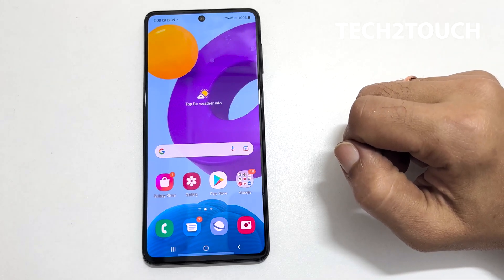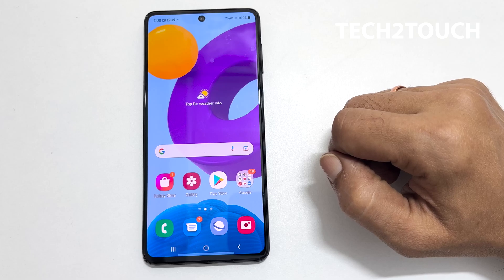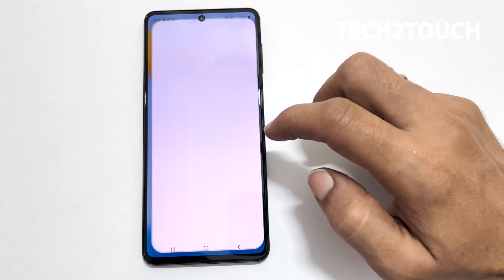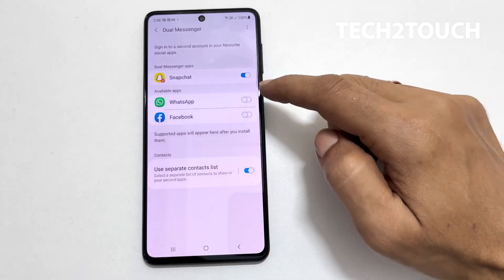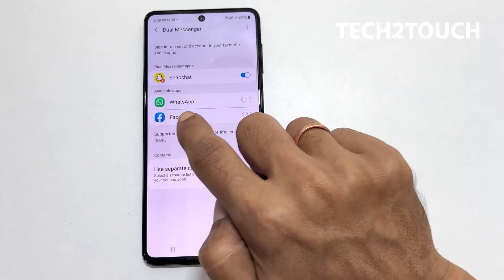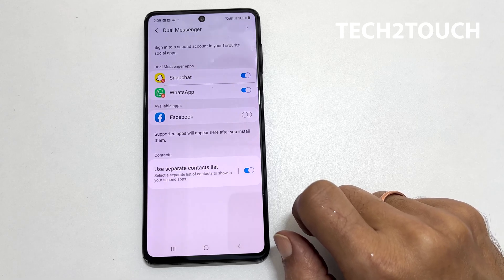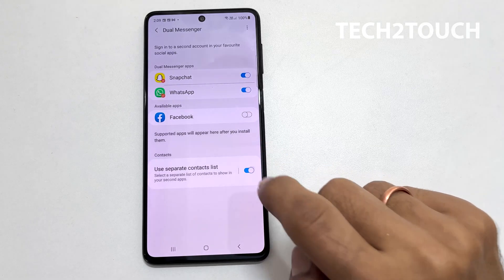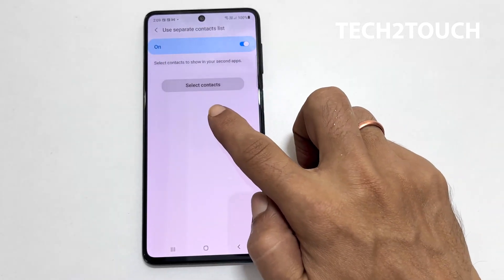How to use Dual messenger on Samsung Galaxy M52 - Dual WhatsApp or Dual Facebook on Samsung Mobile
Use dual whatsApp or Dual Facebook on Samsung Galaxy M52. You can this method of clone app on any Samsung Galaxy A series, Galaxy M series, Galaxy S series smartphones.